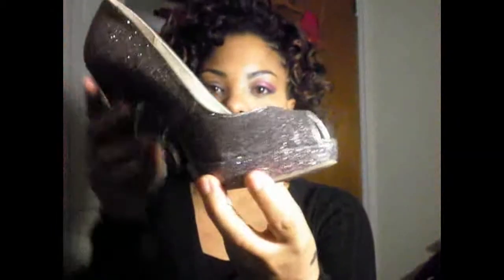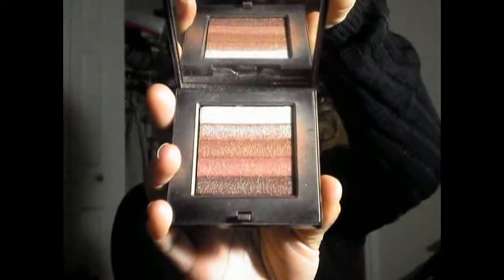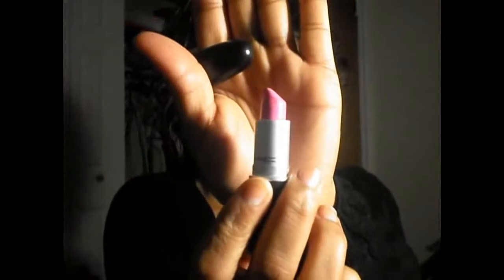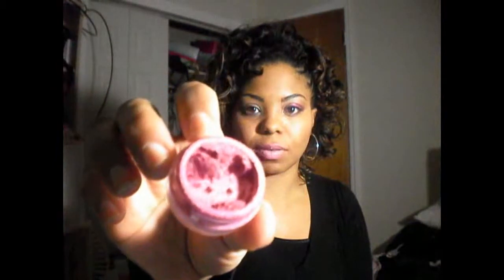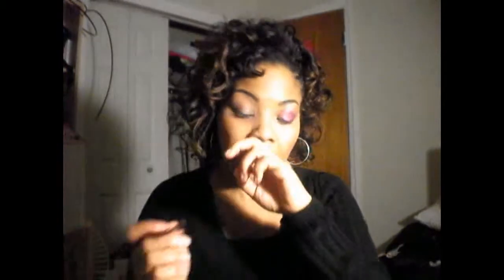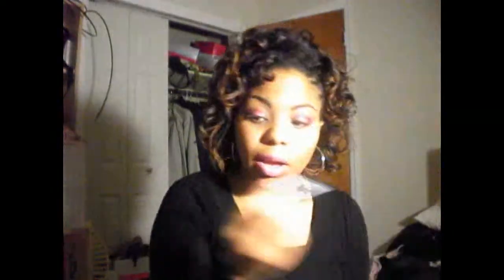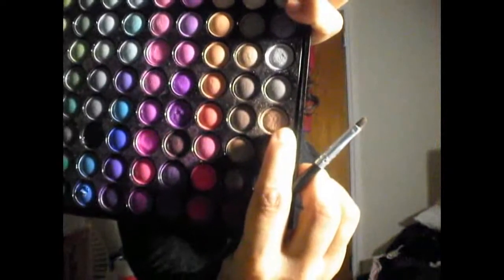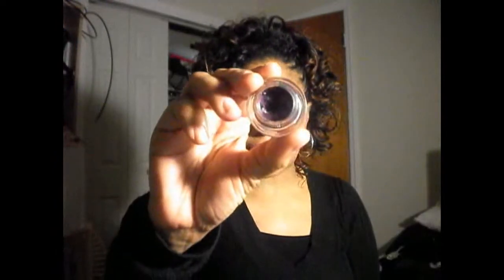New Years Eve Makeup Tutorial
hair inspired by Keyshia Cole makeup inspired by Nicki Minaj
using: Temptu foundation 007 Golden Honey
Tinted Mineral Veil from Bare Minerals
Bronze Shimmer Brick from Bobbi Brown
MAC Pink Friday lipstick
MAC Magenta lip liner
Bare Minerals eye primer and Beautiful Lisa Eyeshadow
BH Cosmetics concealer palette and 88 eyeshadow palette
Violet Ink Eyeshadow from Bobbi Brown